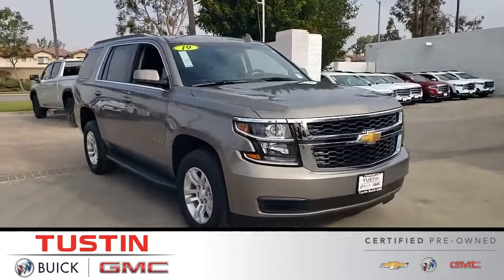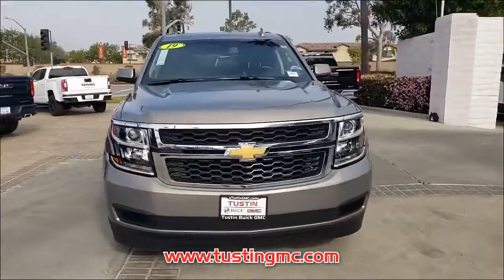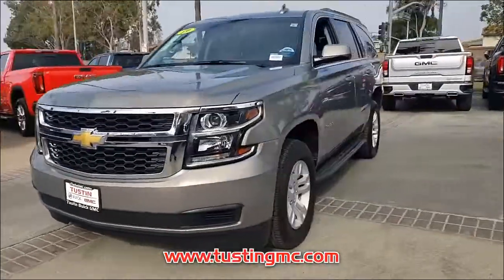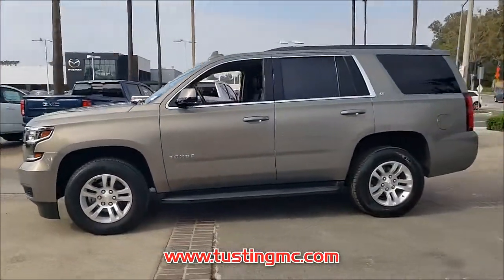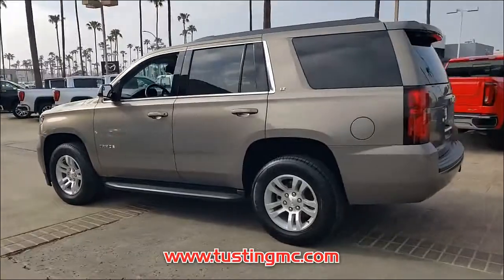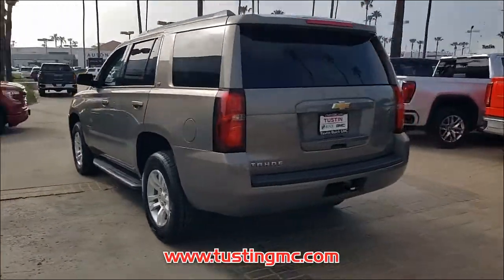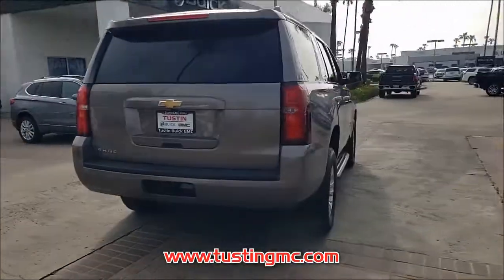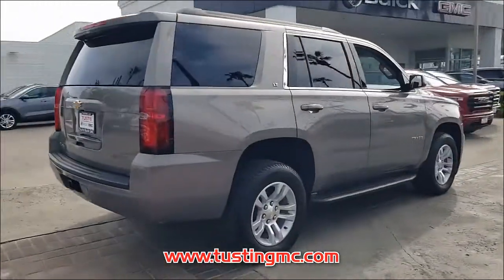USED 2019 CHEVROLET TAHOE LT at Tustin Buick GMC (USED)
This is a USED 2019 CHEVROLET TAHOE LT offered in Tustin California by Tustin Buick GMC (USED) located at 1 Auto Center Drive, Tustin, California

Stock Number: 5054R